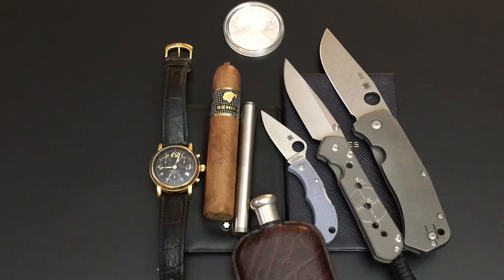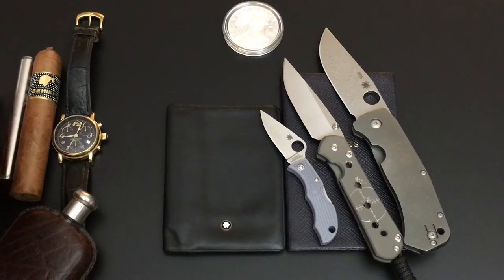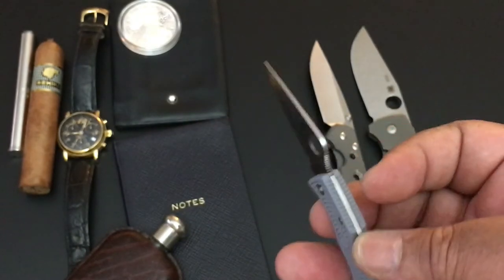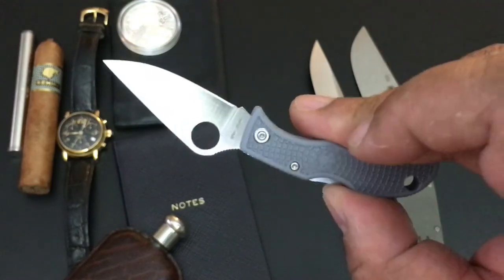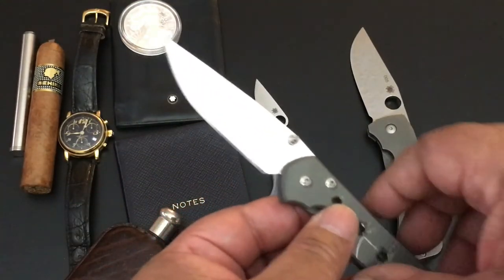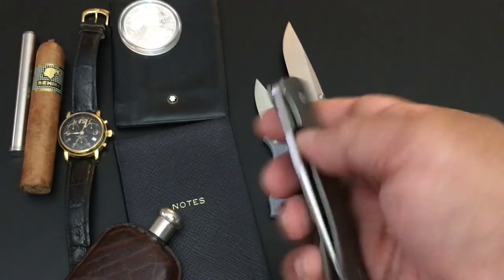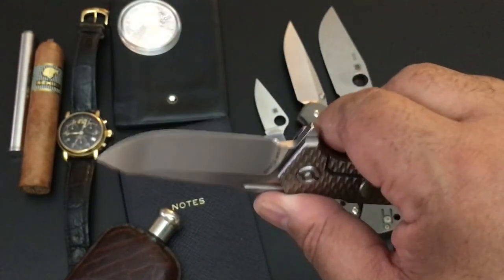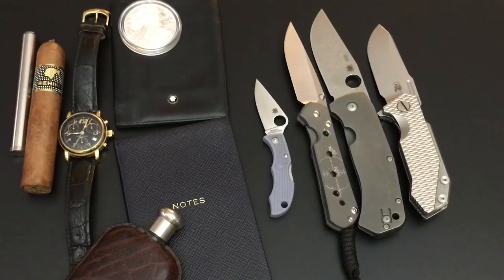Hinderer Half-Track, Spyderco Slysz Bowie, Chris Reeve "Riddled" Sebenza 21, and LadyBug!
Wednesday, June 7, 2017.  Hope you enjoy today's EDC Pocket Dump De-construction!  Thanks!  -Kevin